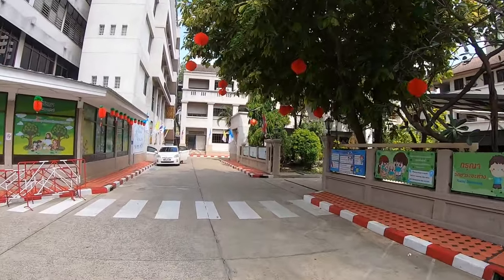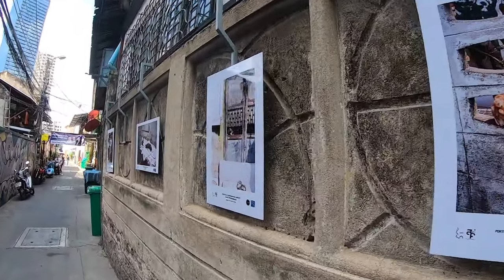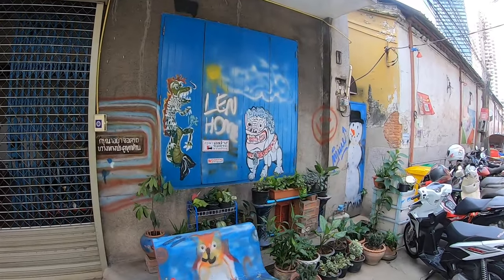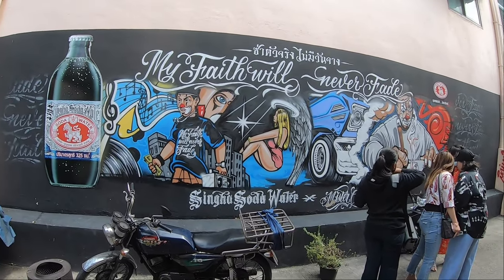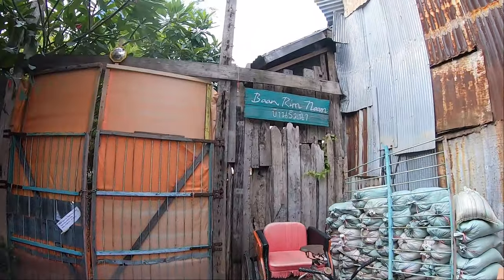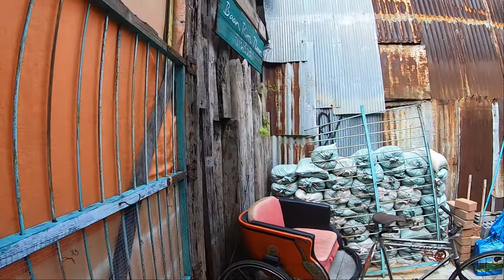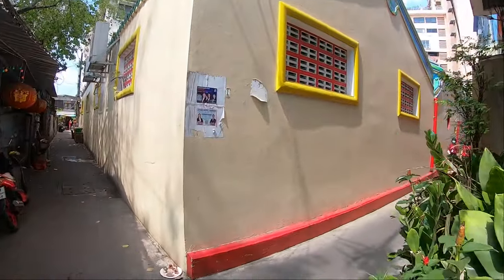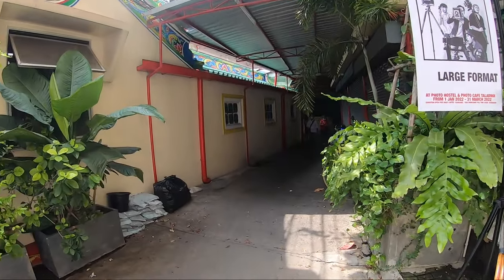A Walk and Brief History of Talad Noi Old Bangkok. One of the most visited places. January 2022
Chinese New Year Walk 2022 around the Old District of Talad Noi one of the oldest communities here in Bangkok.
Many visitors to this area on a daily basis and quite a lot to see. Be sure to bring your camera and video  equipment

Thank you for taking the time to watch my videos...If you have enjoyed it please consider giving it a like.

Thank You your support is appreciated